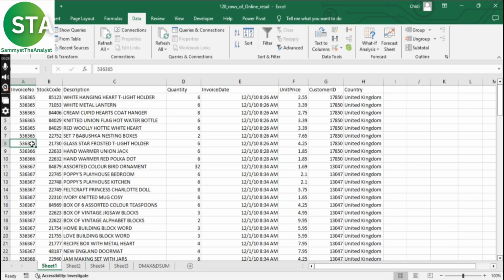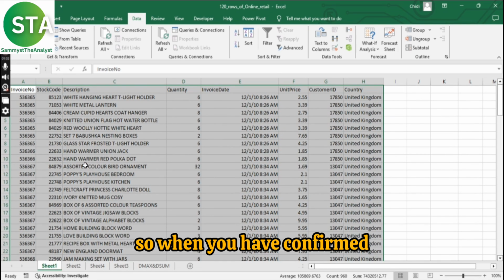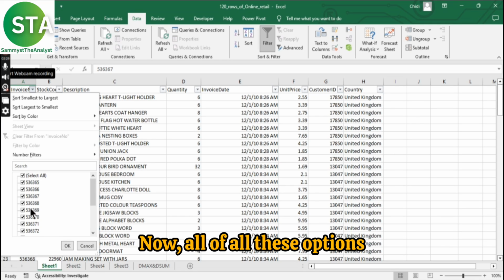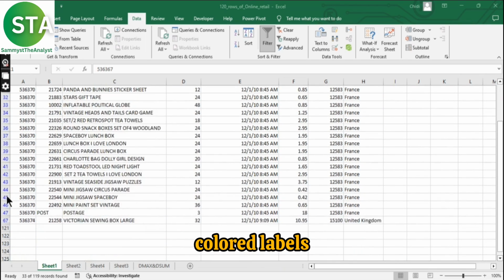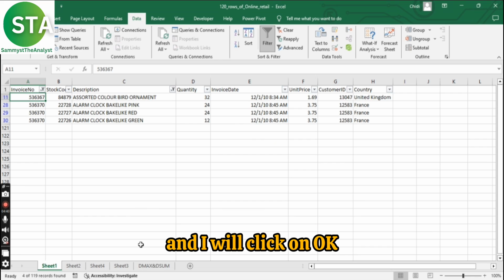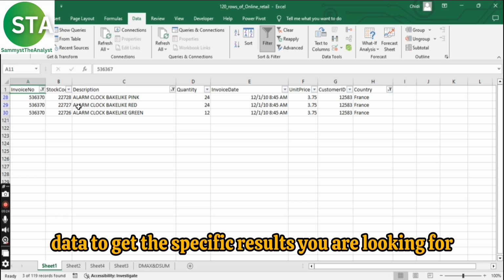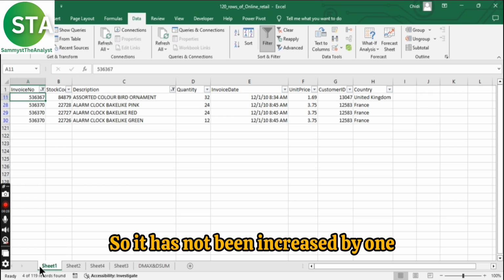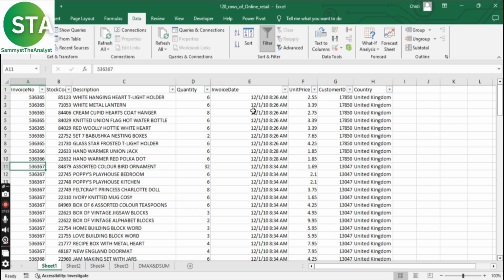Single and Multiple column filtering in Microsoft Excel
In this video, we see how to filter single and multiple columns in Microsoft Excel.